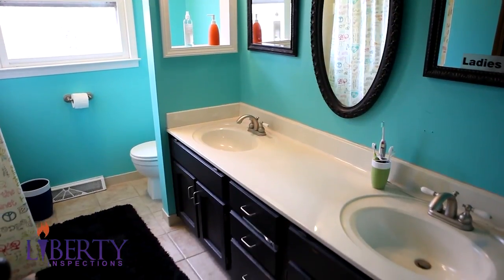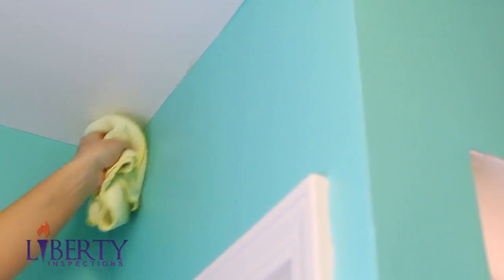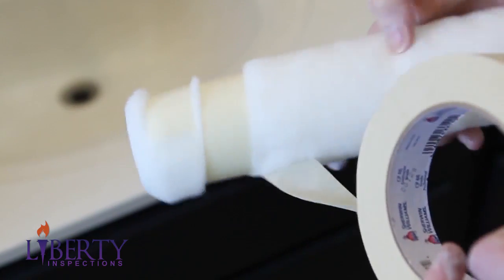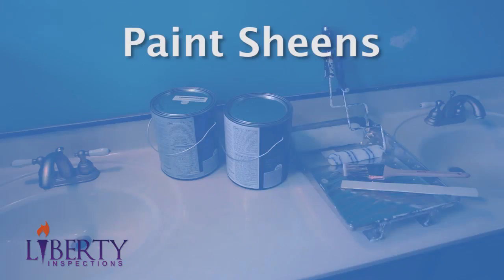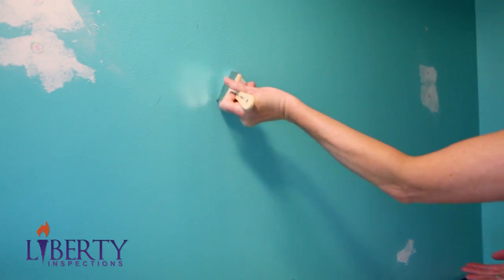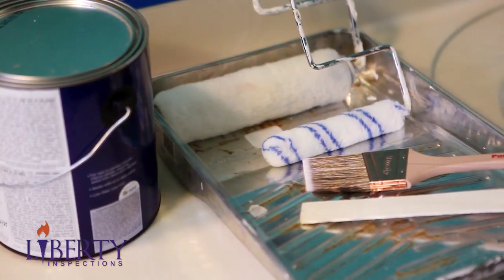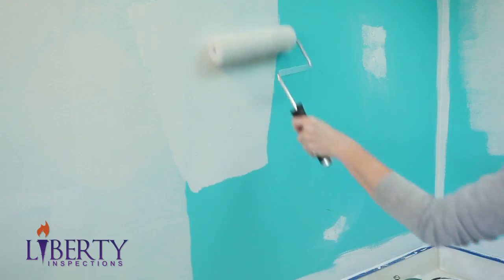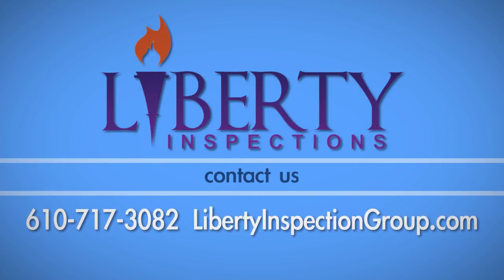Preparing to Paint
| Home Inspection Philadelphia | Liberty Inspection Group

Liberty Inspection Group
24 Veterans Sq,
Media, PA 19063

The Philadelphia home inspection company, Liberty Inspection Group,

Your Premier Philadelphia Based Home Inspectors | Let this experienced Liberty Inspection Group help keep you from buying The Money Pit. We’ll alert you to any and all deficient and health/safety issues as well as maintenance items for the home you are looking to buy

Liberty Inspection Group will be your home buying or selling advocate! We are committed to providing you with outstanding service. We’re highly experienced and extremely thorough. If you’re looking to buy or sell in the Philadelphia and surrounding area, we can help!

Owned and operated by inspection specialist, Chris Earley, Liberty Inspection Group prides itself in being committed to following high standards and providing professional service to all of our customers .

Your Experienced, Certified & Licensed Home Inspectors ~ Liberty Inspection Group will be your home buying or selling advocate.

We Are Your One Stop Shop: Home Buyer Inspections, Certified Move In Ready (also known as Pre-listing), Commercial Property Inspections, Radon Testing, Termite Inspections, Well Flow Testing, Well Water Sampling, Air Quality Testing/Inspections, Septic Inspections, Intrusive Stucco Testing and 203K Loan Consulting.

For the best Philadelphia home inspection, people trust the professional home inspectors at Liberty Inspection Group. Our home inspectors help you avoid making your home purchase your most costly mistake.

Liberty Inspection Group
Chris Earley
home inspection philadelphia
philadelphia home inspection
home inspectors philadelphia
philadelphia home inspectors